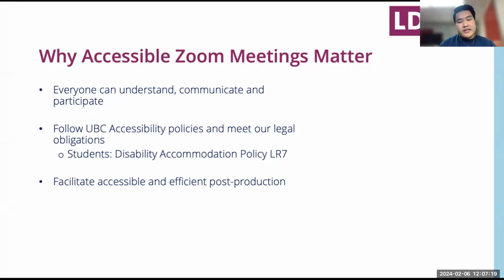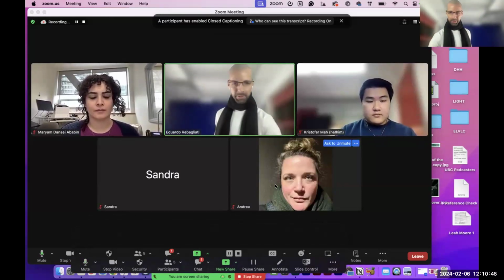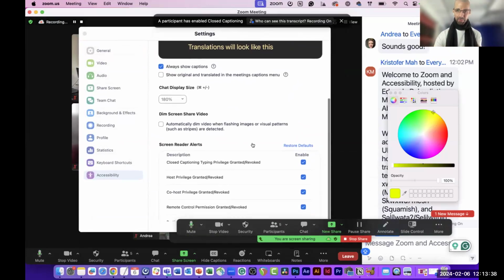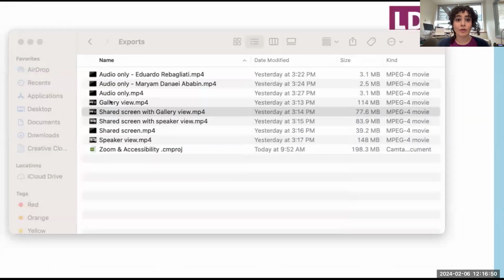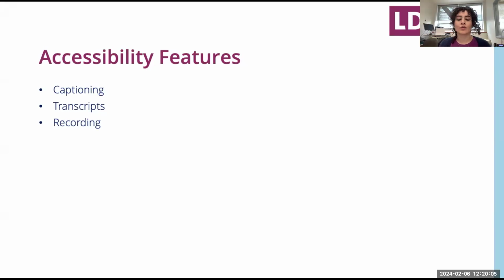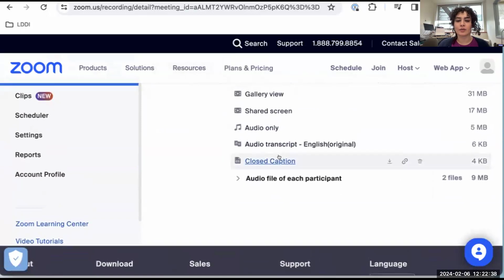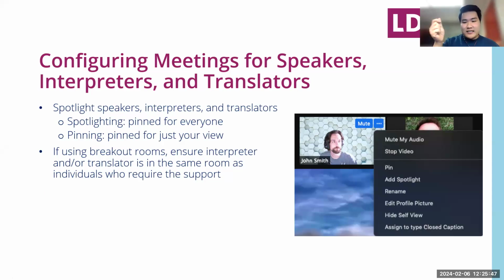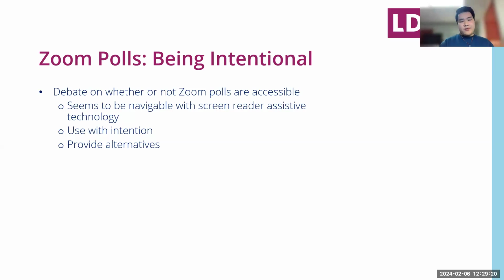Zoom and Accessibility Workshop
In this workshop video , we will showcase practices and features to make your Zoom Meetings more accessible. With Zoom being an essential technology in our teaching, learning, and working spaces, it is important that all your participants are able to fully experience the content of your meeting. Many of these features are tucked away in the settings, meaning that accessibility is just a toggle away.

This workshop video will cover:
• Overview of Zoom and the need for accessible meetings
• Recordings, audio transcripts and captioning
• Configuring meetings for speakers, interpreters, and translators
• Using Zoom's interactive features accessibly.

View our schedule of upcoming workshops & events!

VIDEO CHAPTERS
00:00  Introduction and Acknowledgement
00:52  Importance of Accessible Meetings
04:25 Zoom's Accessibility Features Introduction
05:44 Demonstrating Zoom's Captioning and Transcript
10:19 Recording Configurations in Zoom
14:12 Using Recordings for Accessible Resources
20:34 Recommended Accessibility Practices

Spotlighting and pinning features for interpreters,
Importance of accessible chat practices and sharing resources.